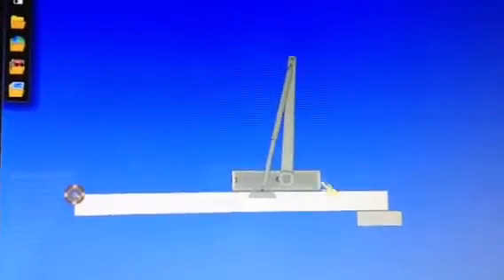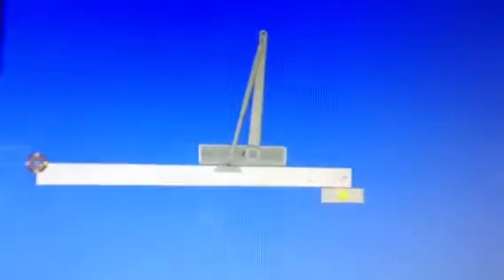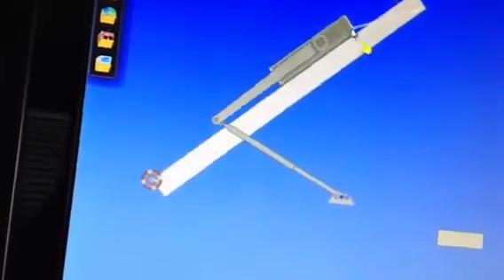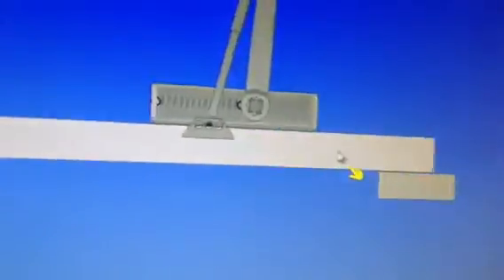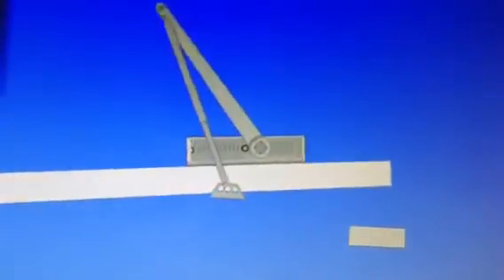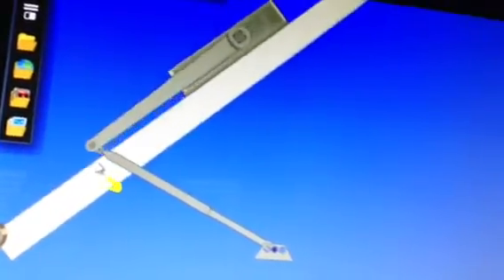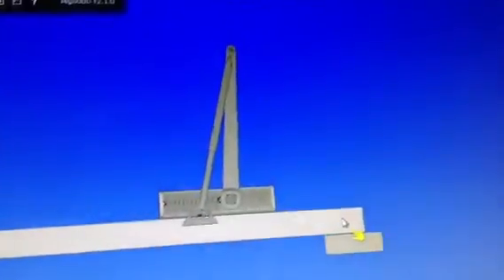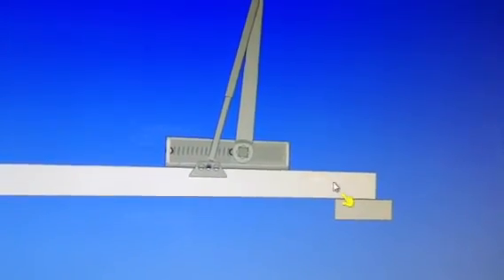Update on the backwards door closer in algodoo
Comment if you think it need improvements